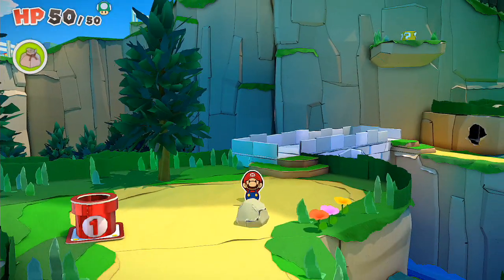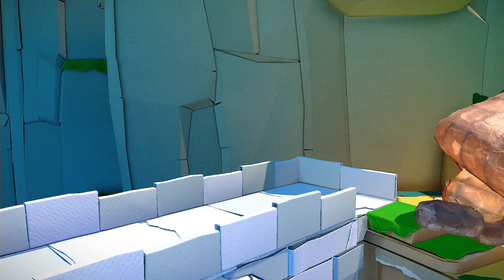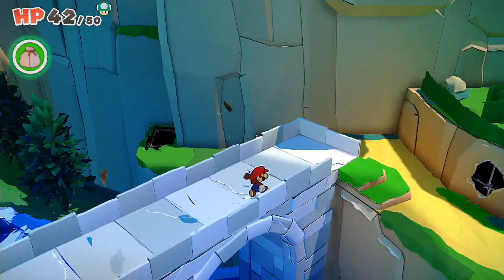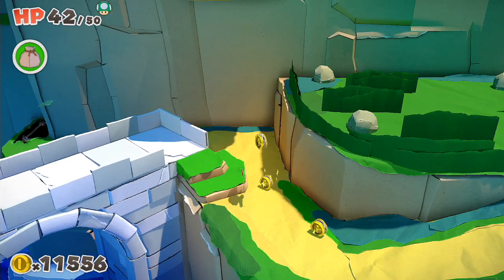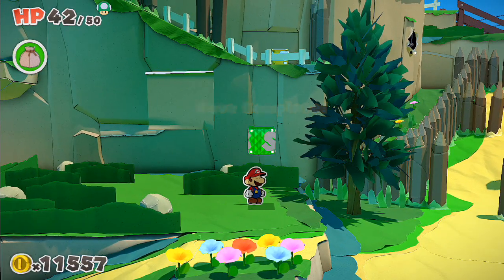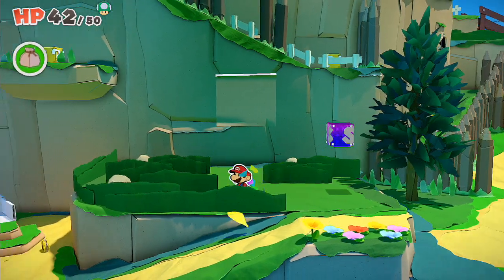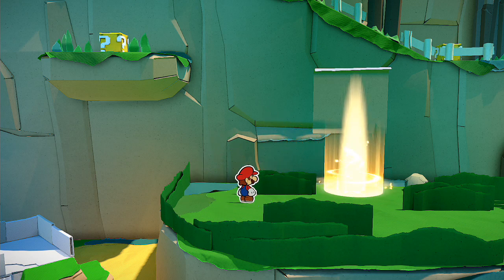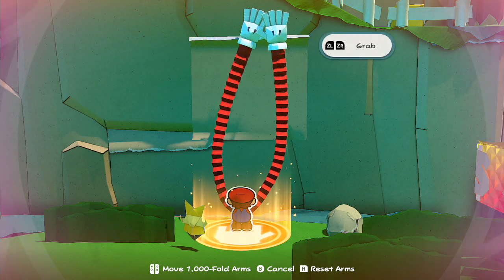Paper Mario Origami King - How To Get The Yellow Shell Stone (Quick Tips)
This video will show you how to get the yellow shell stone in paper mario origami king